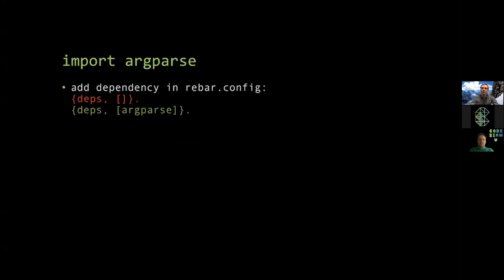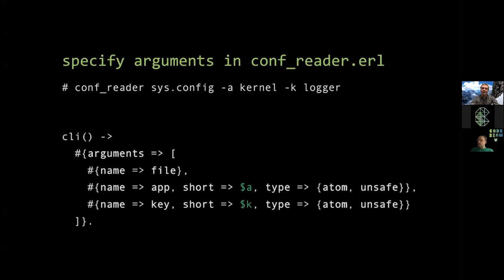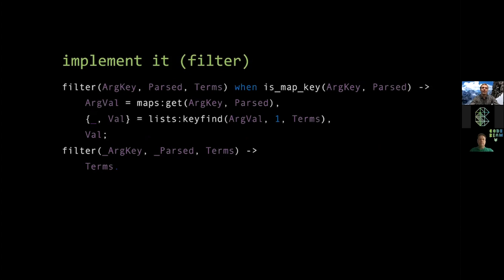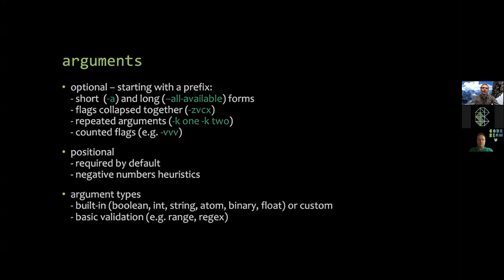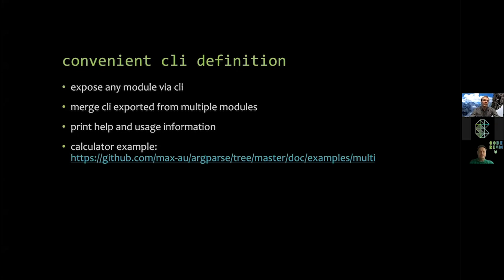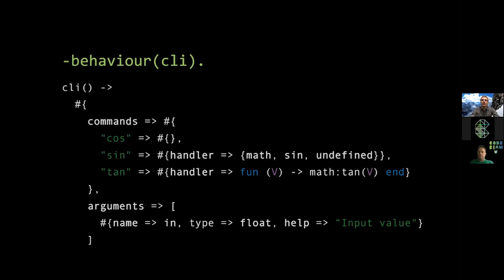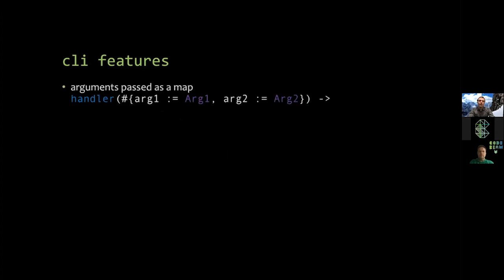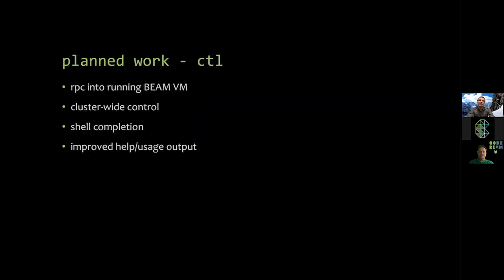argparse: complex CLI made simple | Maxim Fedorov | Code BEAM V 2020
argparse: complex CLI made simple | Maxim Fedorov - Software Engineer at WhatsApp

ABSTRACT
Most programing languages have a way to interact via command line
arguments. So does Erlang. Tricky part is conversion between Unix
shell conventions and Erlang. Some languages have libraries to do the
job. Python has docopt, click, and argparse, all serving the purpose,
and allowing complicated syntax. Erlang deserves to have some too.
This talk introduces argparse for Erlang.